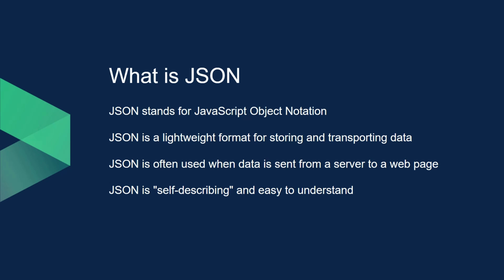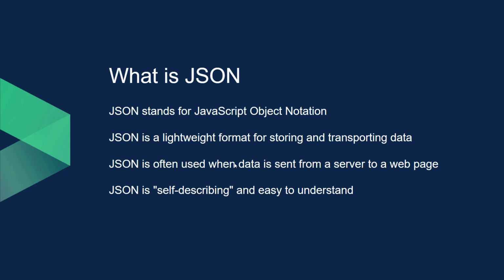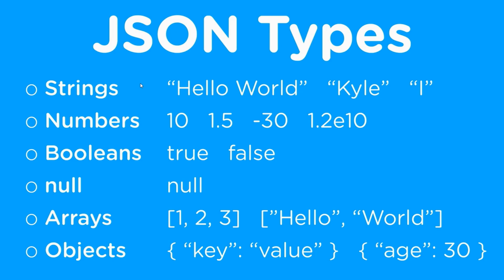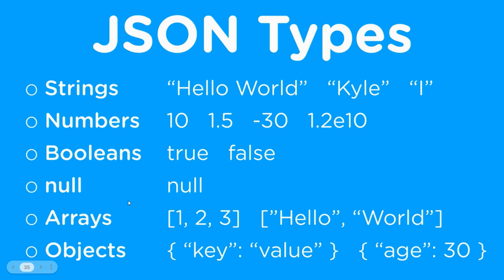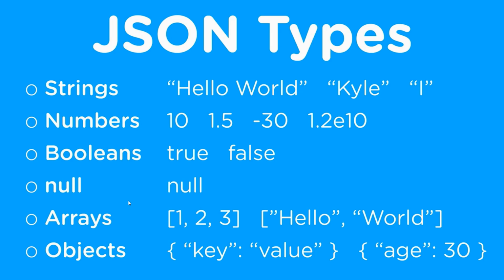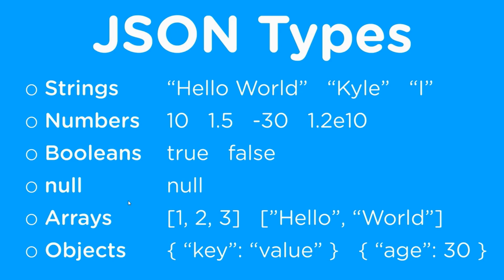What is JSON and it's types